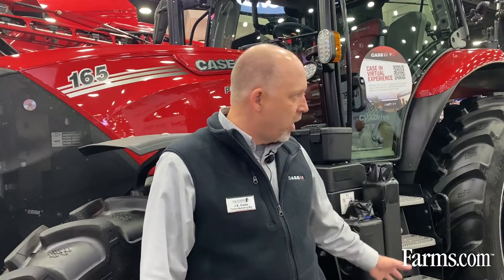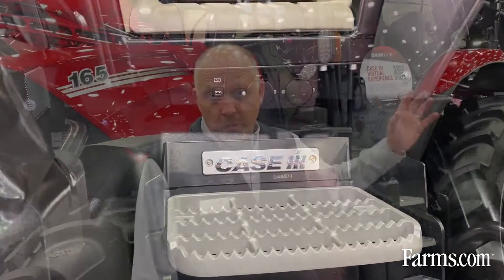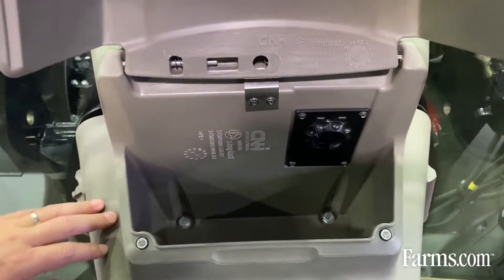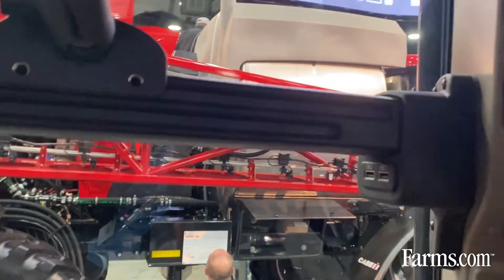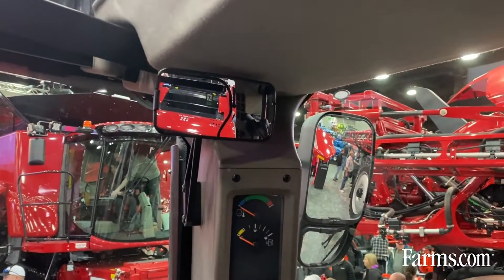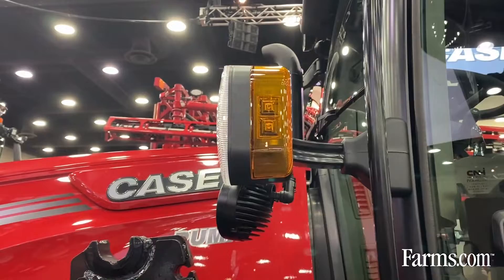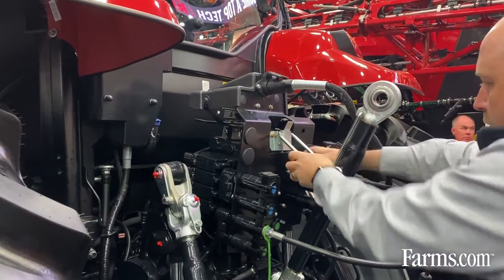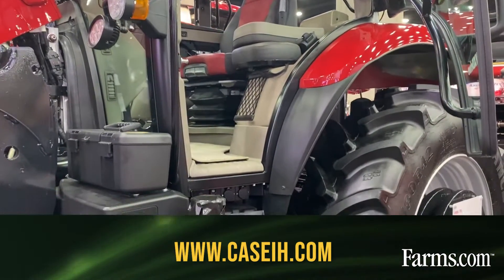Case IH Puma 165 — NEW Updates 🔻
J.E. Cadel, Tractor Marketing Manager with Case IH, provides an overview of the company's Puma 165 tractor and examines the many updates made to the unit.

NEW cab features: optional monitor bar, cooling box, redesigned rear view mirror, advanced loader joystick that enables you to shift gears and change directions right from the joystick.

The elastic hood closing rope is another convenient addition to the Puma 165.